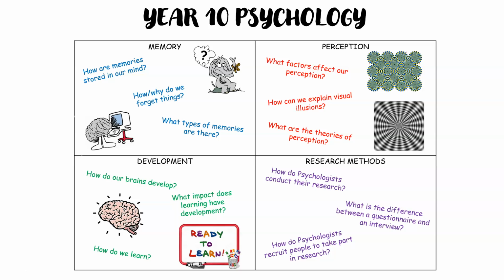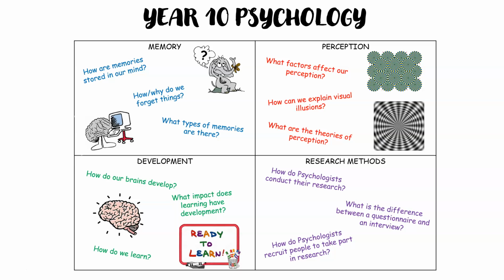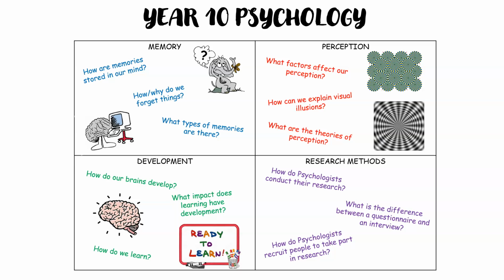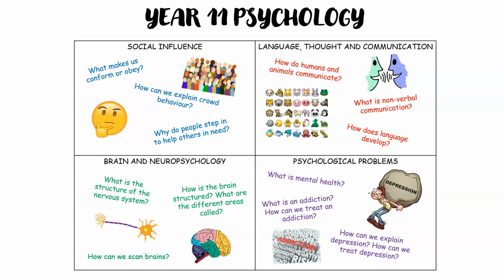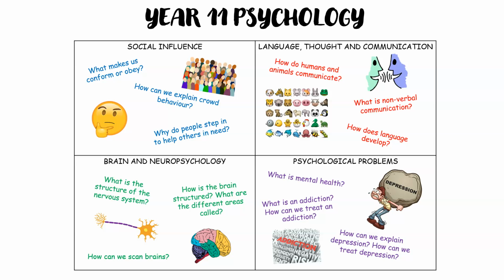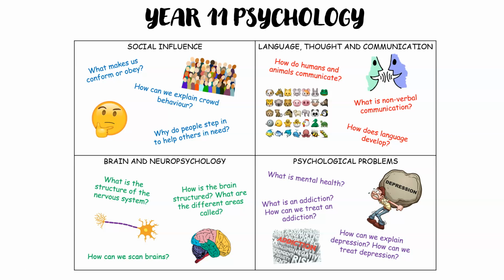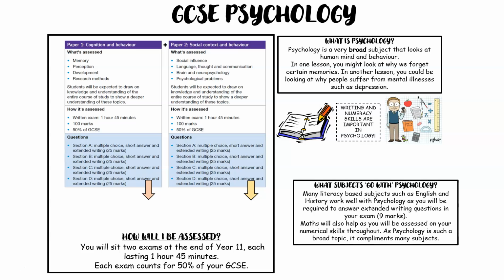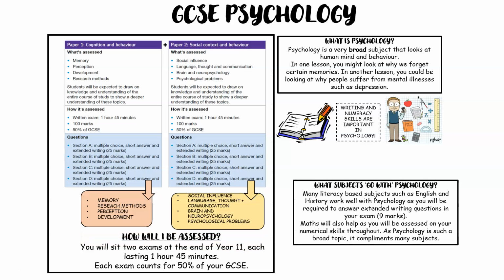Psychology Options video